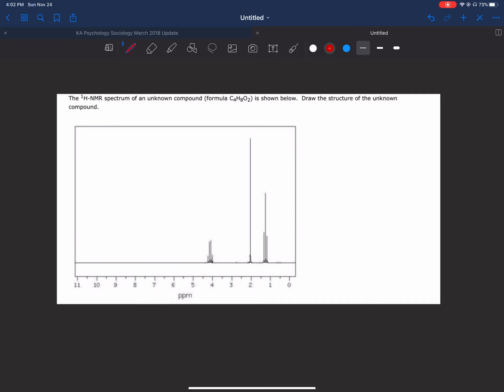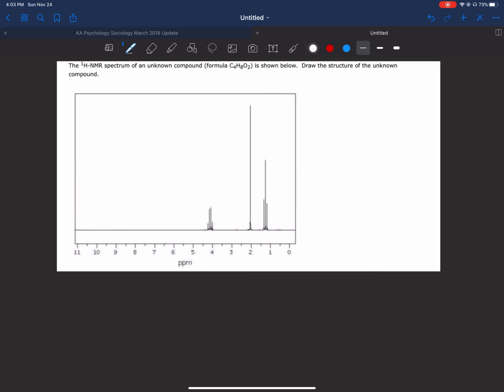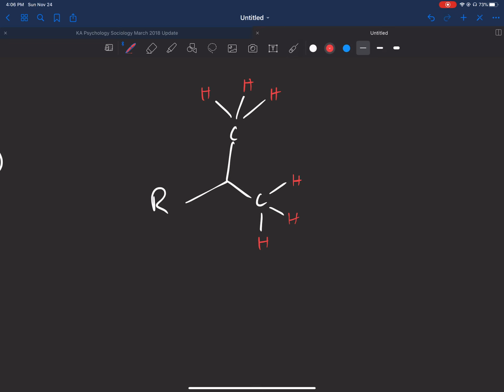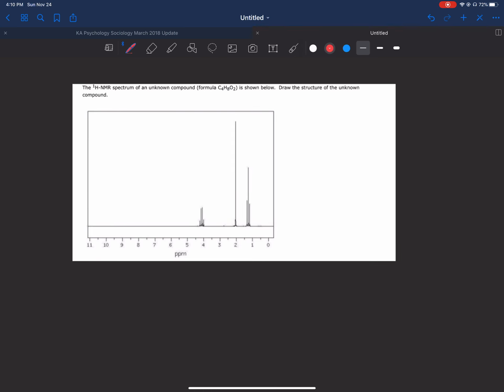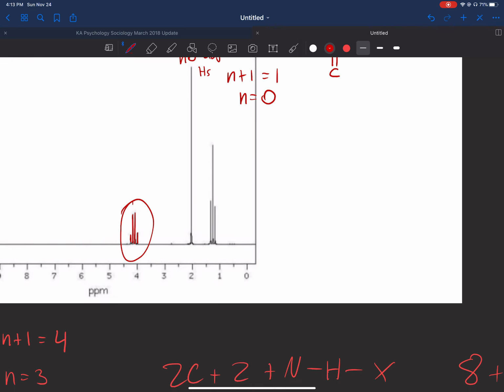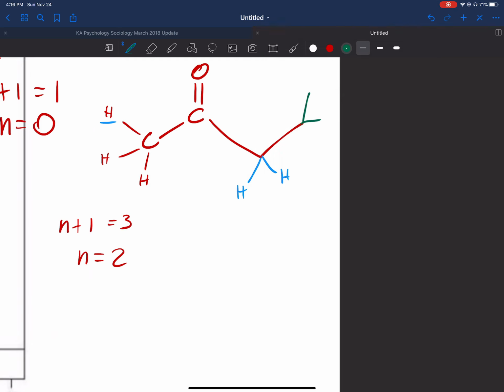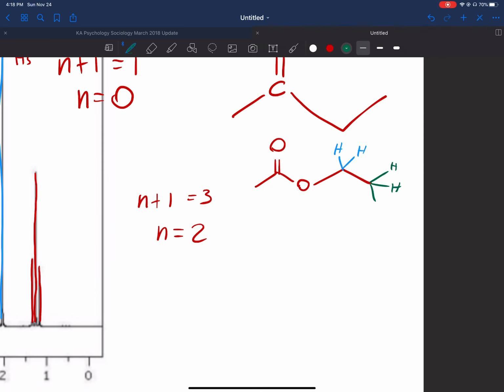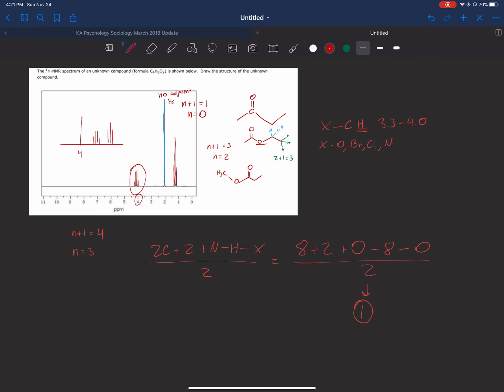HNMR: Drawing Compounds Given the HNMR Spectrum